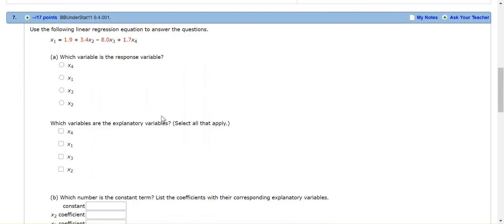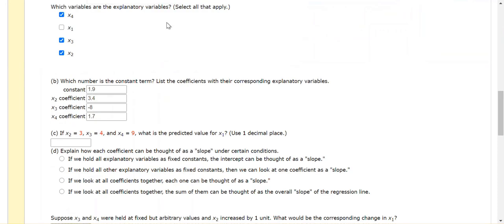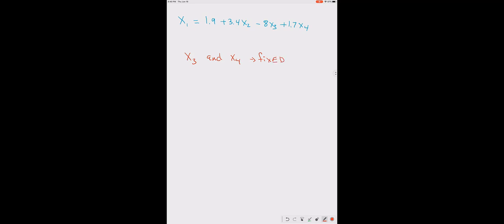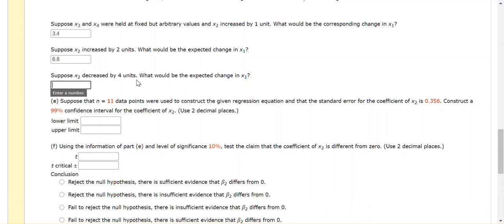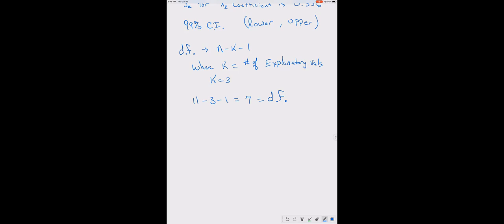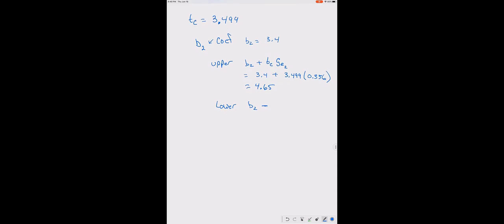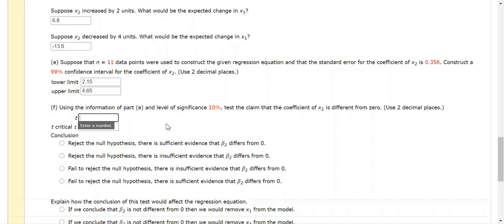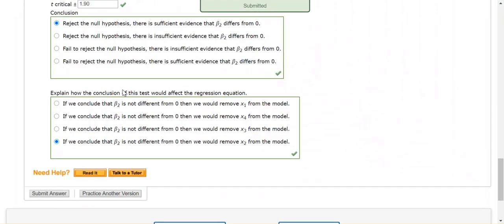Hadley MA 215 Section 9.4.1 HW Help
MA 215 Section 9.4.1 Hw Help